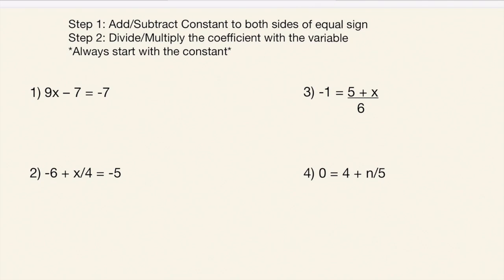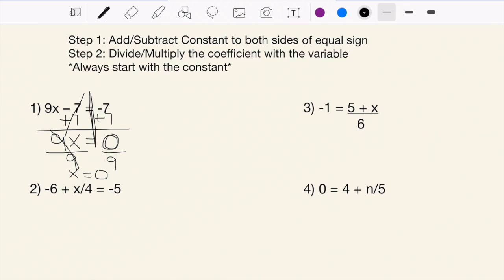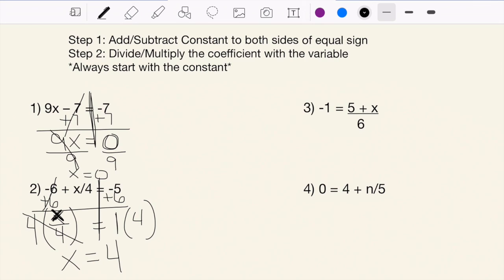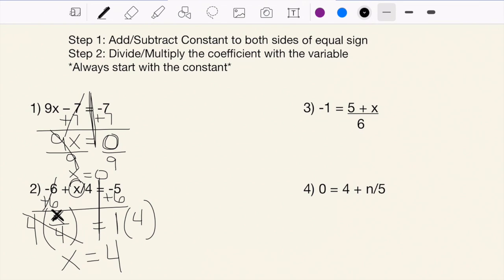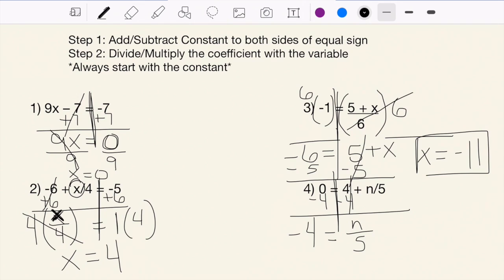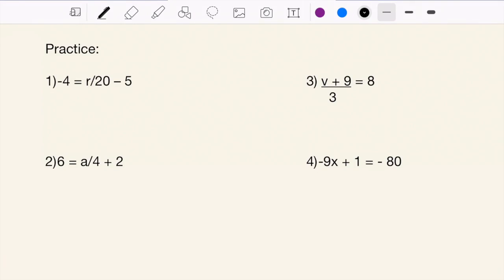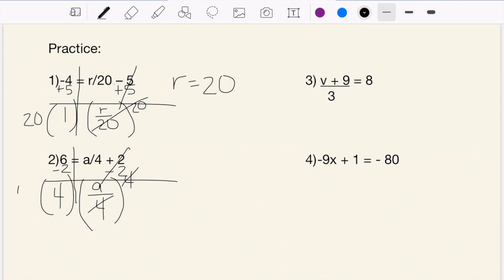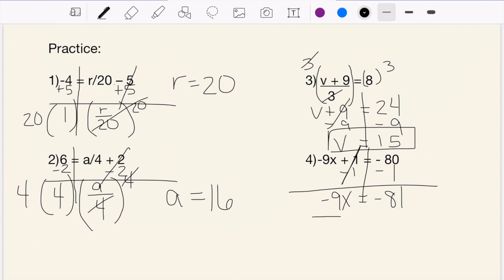GED Math: Two Step Equations